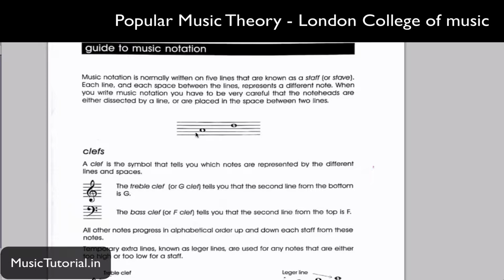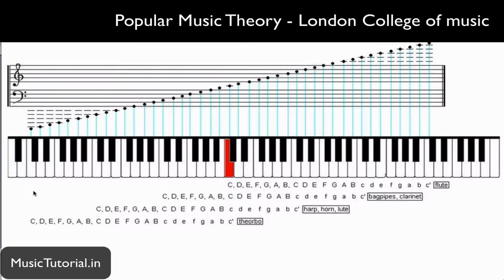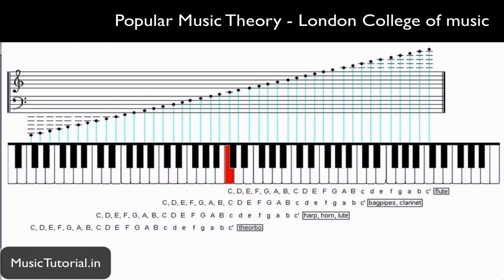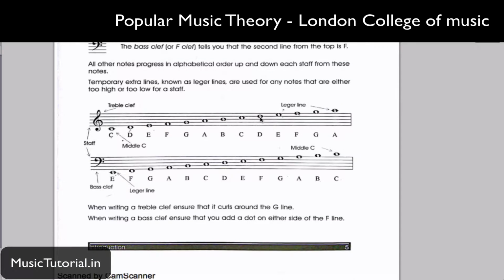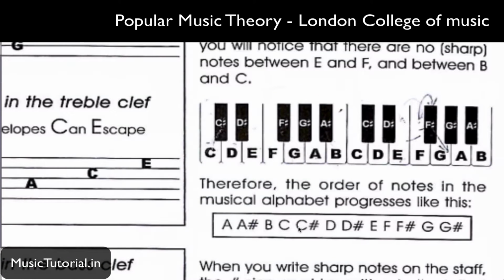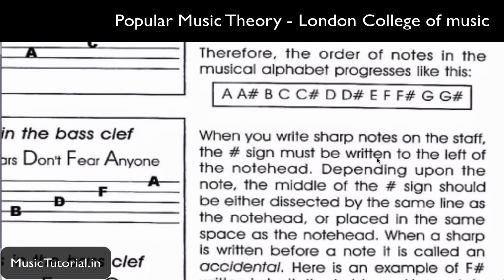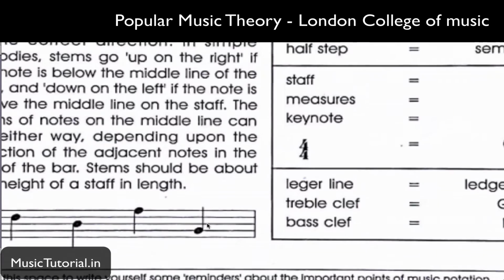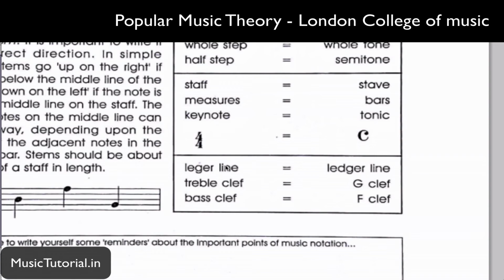Part 1 - Preliminary Grade - Popular Music Theory - LCM